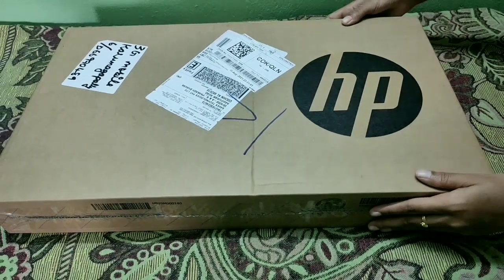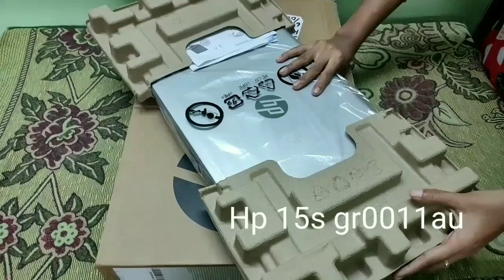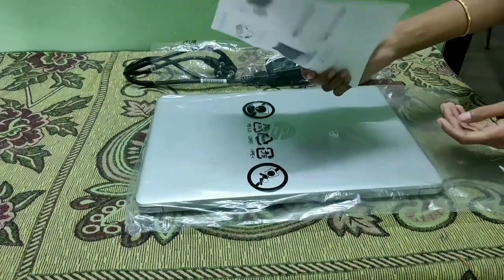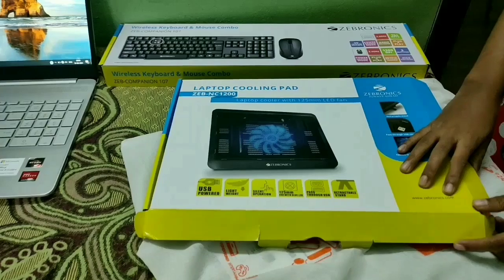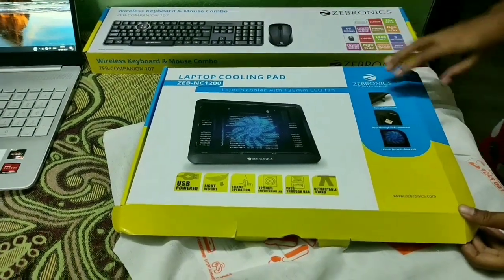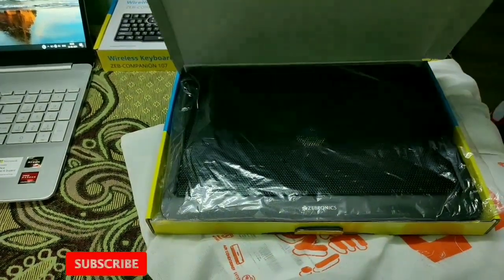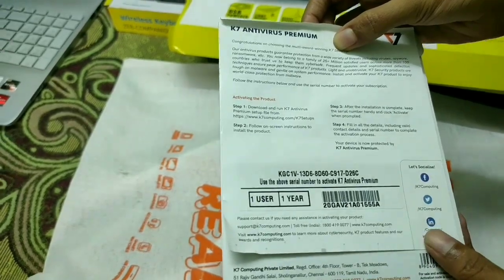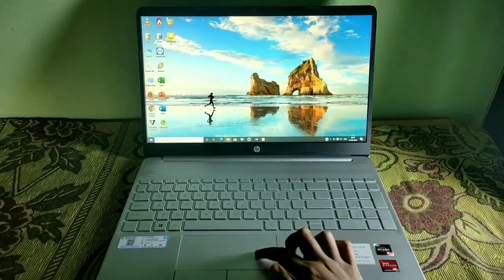Hp 15s Laptop Unboxing,details Malayalam\SAS MAGIC/